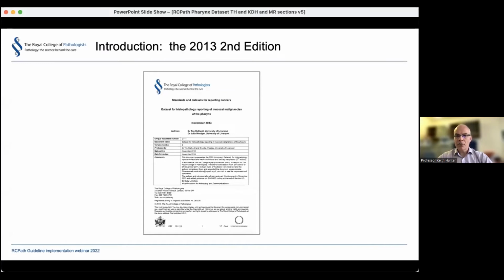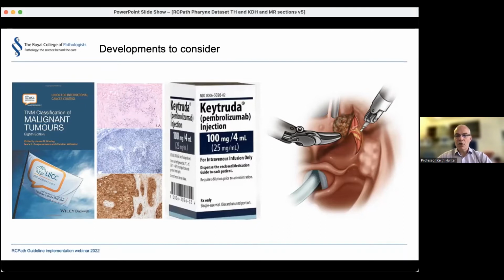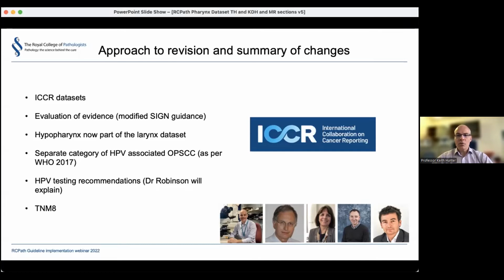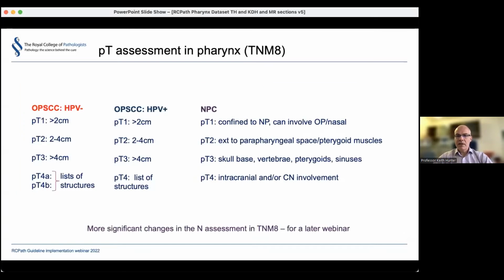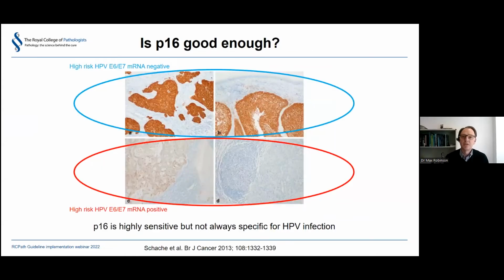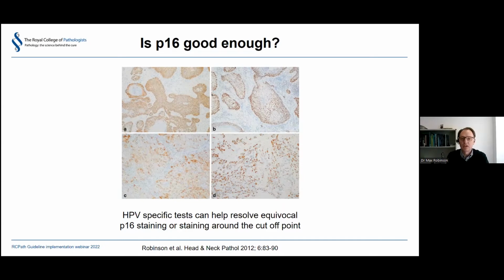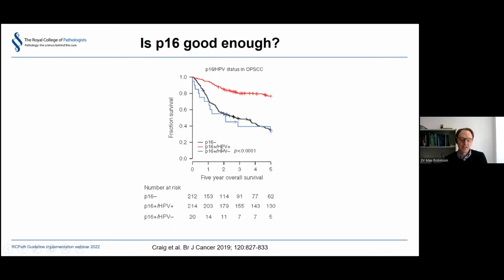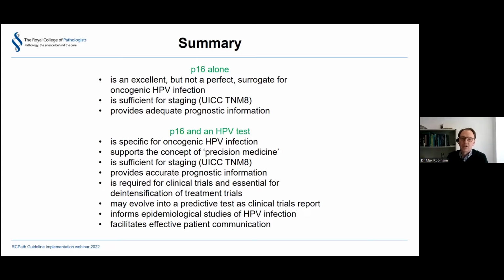Implementation guidance for reporting carcinomas of nasopharynx and oropharynx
Chair: Professor Peter Johnson
Presenters:  Professor Keith Hunter and Dr Max Robinson

Dataset for histopathological reporting of carcinomas of the oropharynx and nasopharynx December 2021 guideline authors: Professor Keith Hunter, Professor Tim Helliwell, Dr Ann Sandison,  Dr Max Robinson and Professor Gareth Thomas.